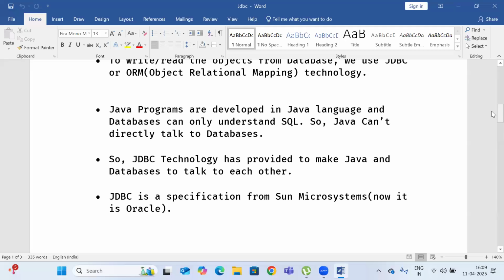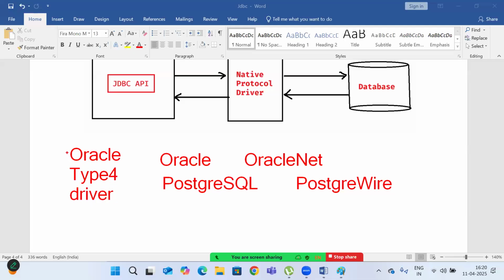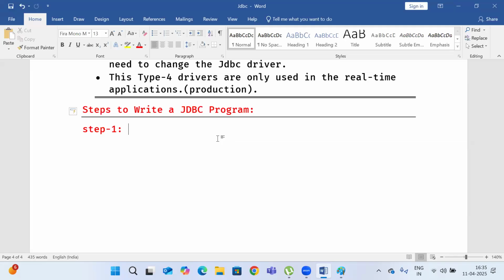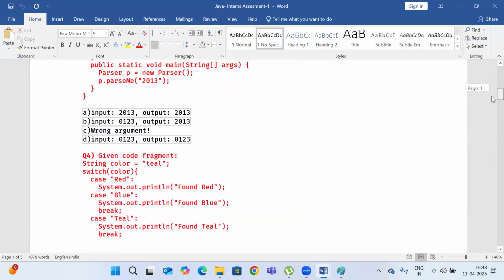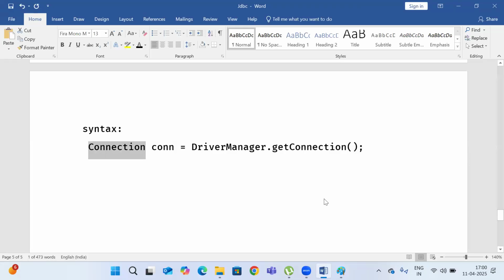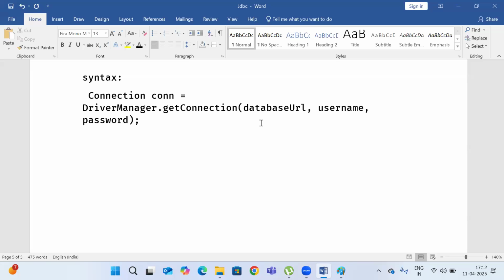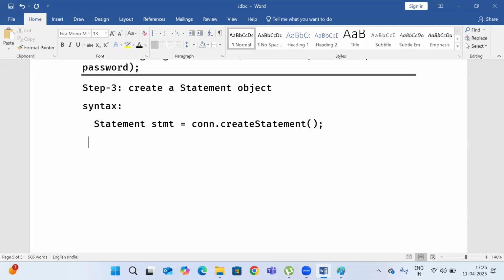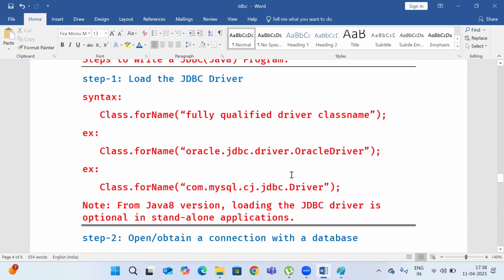Advanced Java | Session - 03 | Ashok IT